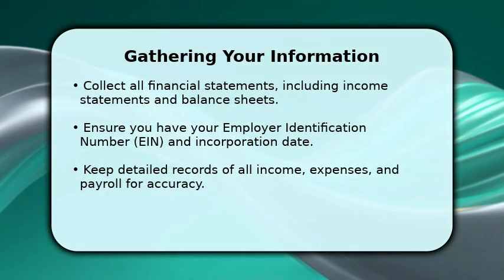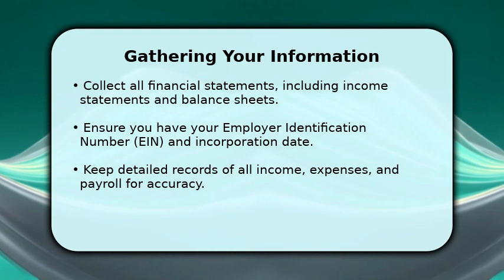How To File 1120 Online - Easy Guide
Are you a business owner looking to file your Form 1120 online? Look no further! In this easy-to-follow guide, we'll walk you through the step-by-step process of filing your corporate tax return. From setting up your account to submitting your return, we'll cover everything you need to know. Whether you're new to tax season or a seasoned pro, our video will help you navigate the complexities of Form 1120 and ensure you're in compliance with all relevant regulations.